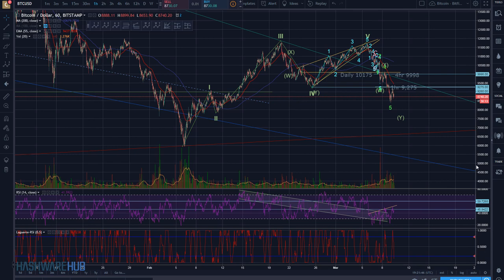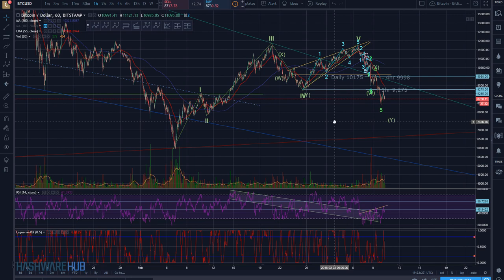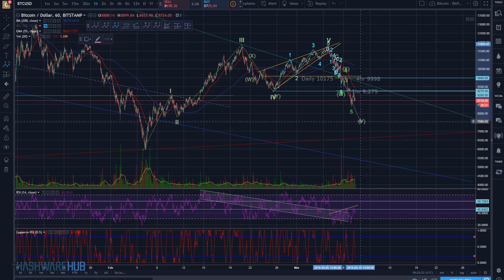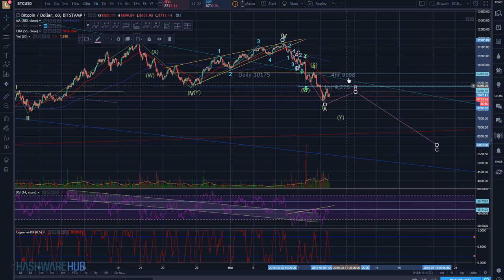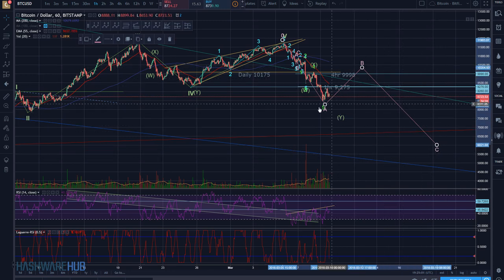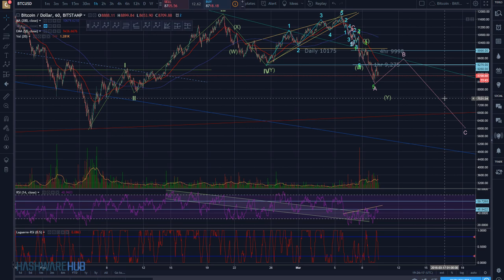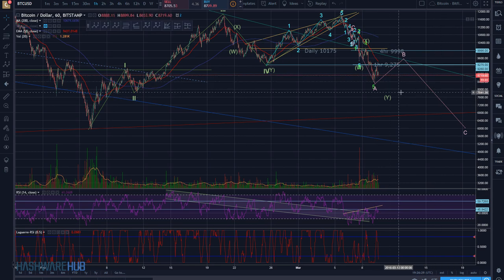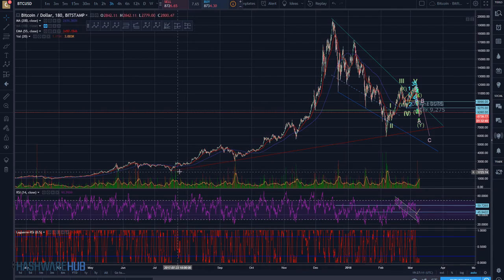Bitcoin - Update - Key Resistance and Support Levels - Technical Analysis - Elliott Wave Theory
In this Bitcoin (BTC) trading tutorial we review key support and resistance levels using technical analysis and Elliott Wave theory.